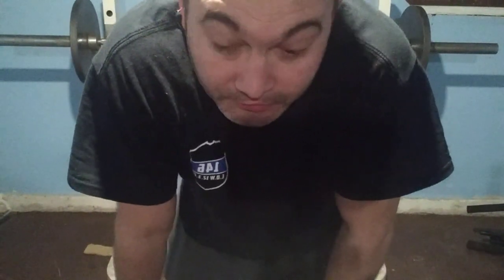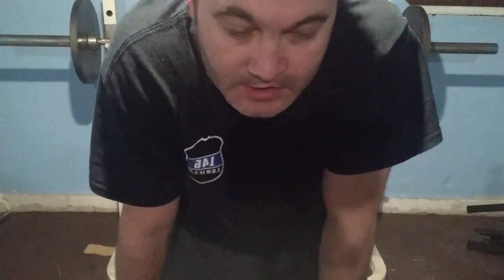cutting my hair, free advice